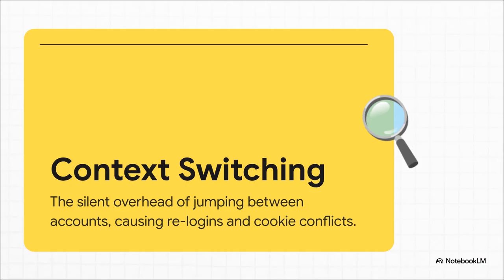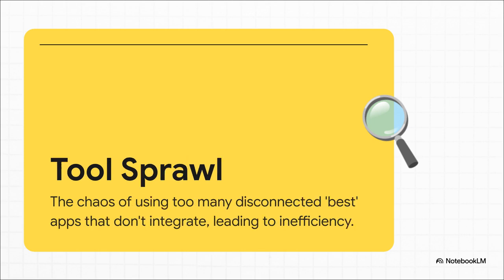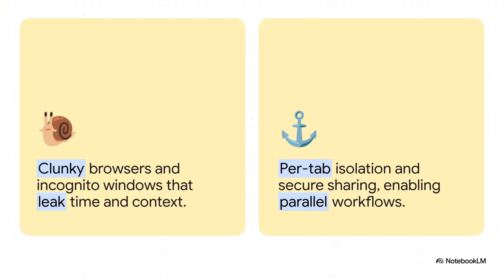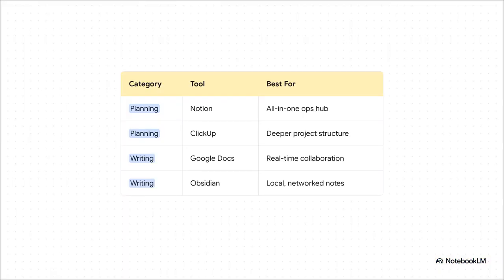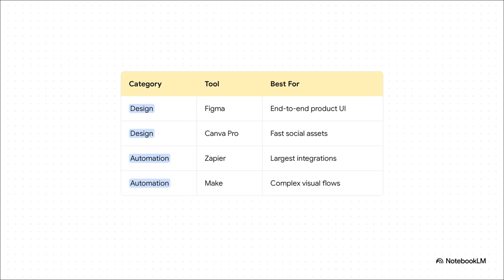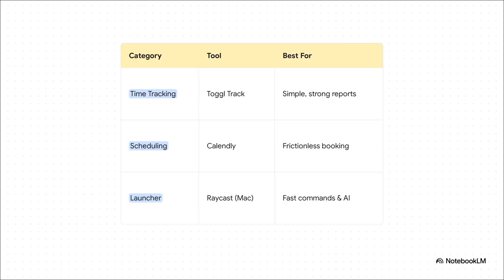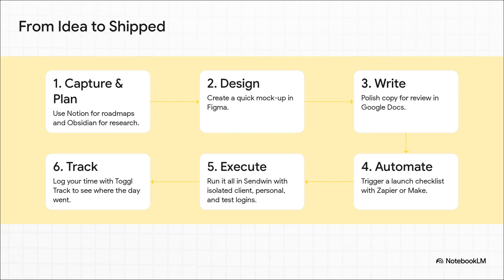The Modern Toolbox: Best Productivity Software for Solo Makers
The video provides an extensive guide for solo makers and indie hackers on building an optimal, lean productivity software stack designed to reduce context switching and accelerate product shipping. The core of this proposed stack is the Sendwin Cloud Browser, which is highlighted as an anchor tool for managing multiple accounts and logins through isolated, secure tabs without sharing passwords. The guide then outlines specific, best-in-class applications for key workflow categories, including Notion and ClickUp for planning, Google Docs and Obsidian for writing, Figma and Canva for design, and Zapier, Make, or n8n for automation. The overall purpose is to recommend a focused set of tools that integrate well, allowing users to run parallel tasks efficiently and securely.